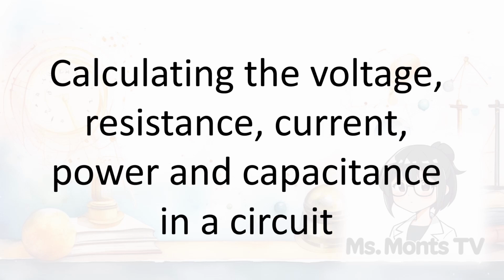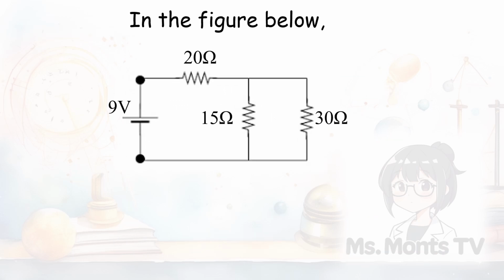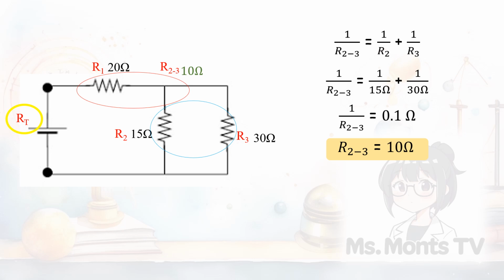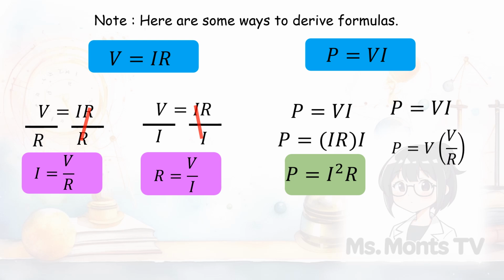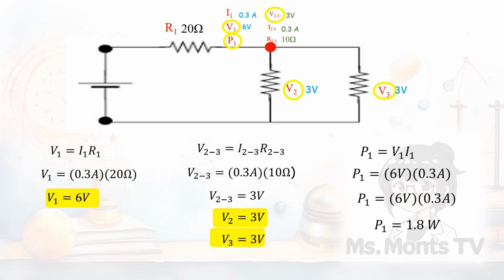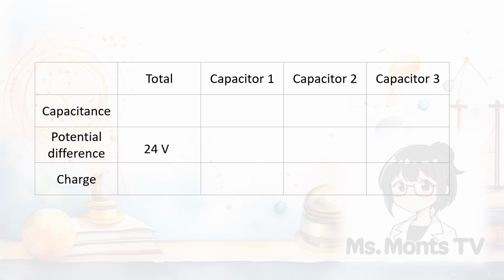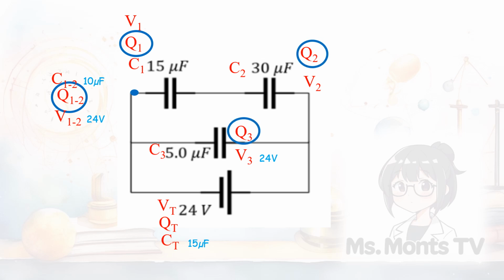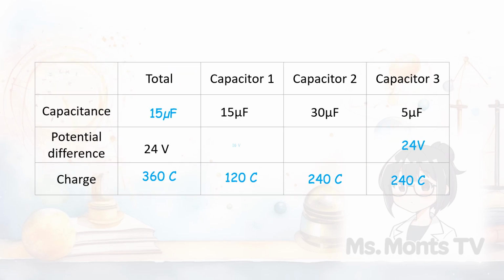Calculating the resistance, current, voltage, etc. in a circuit| Physics Lab Tech Test| TLS Exam UAE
Welcome to Ms. Monts TV !

This video explores series and parallel circuits, focusing on the fundamental principles of ohms law and potential difference. Through detailed circuit analysis, we demonstrate how to calculate voltage drop in various configurations. The lesson covers series circuit calculations and provides practical examples of current electricity applications.